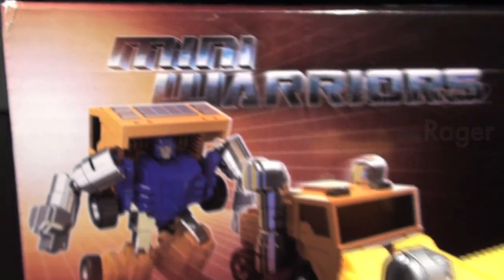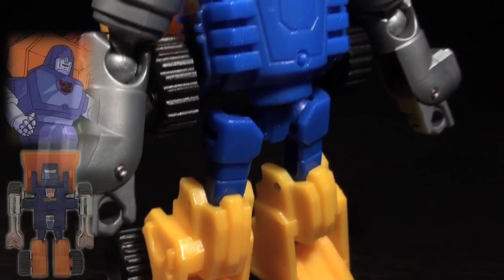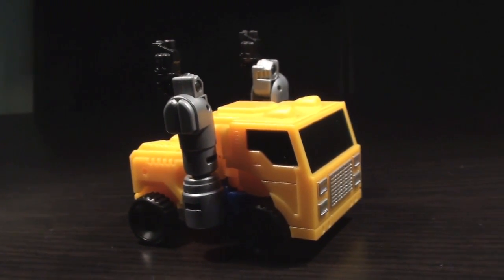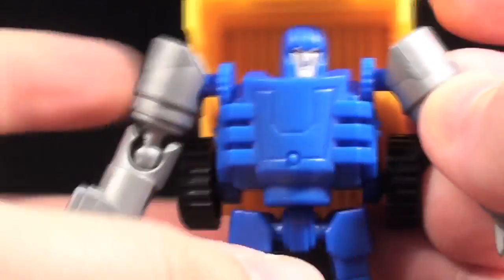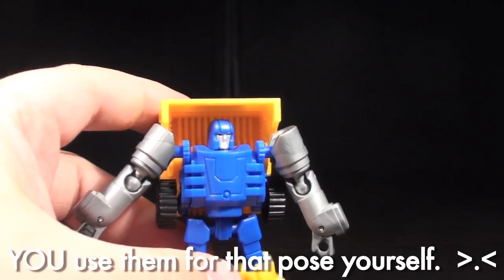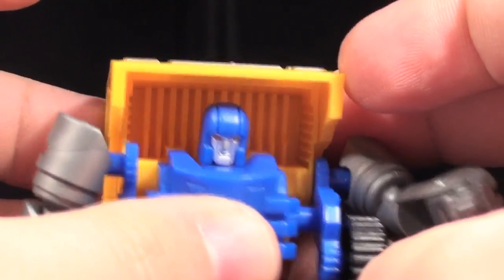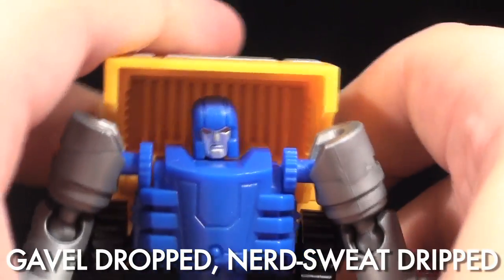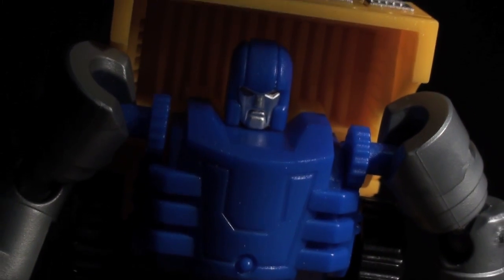iGear MW-02 Rager - Vangelus Review 144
Before there was Shafting, there was only Rage.